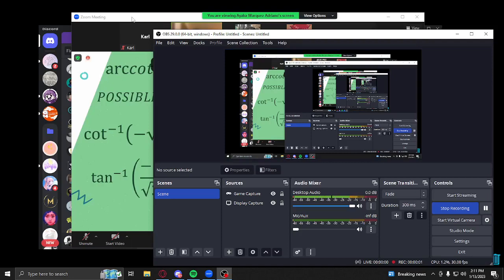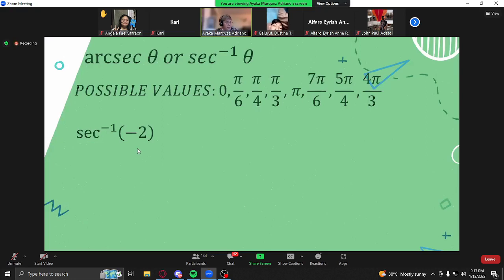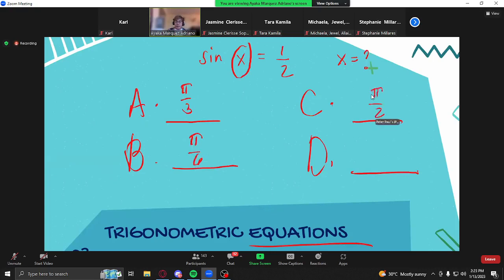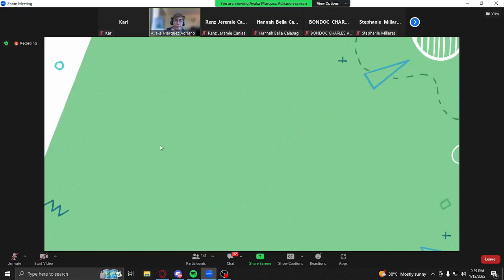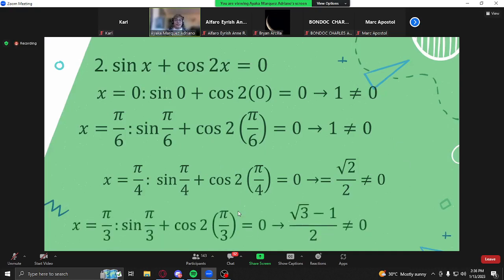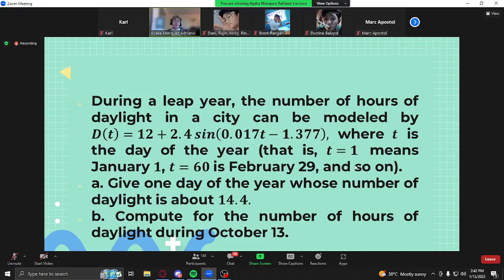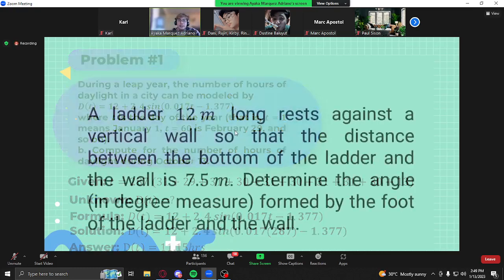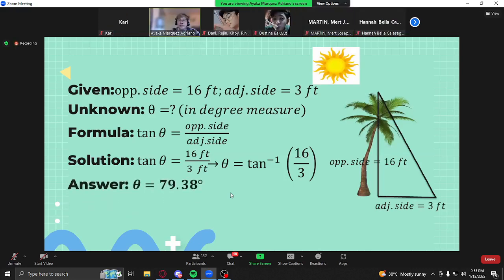Pre-Cal 1-13-23 Online Class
Sana d ako mabunot sa wednesday hshs

labyu